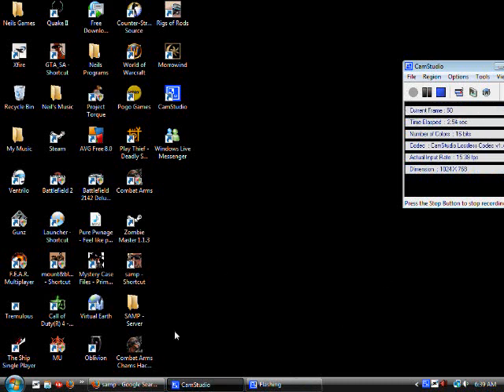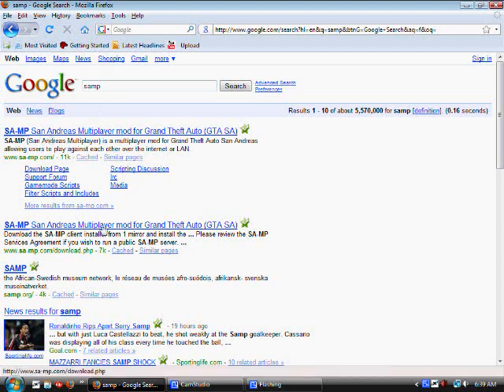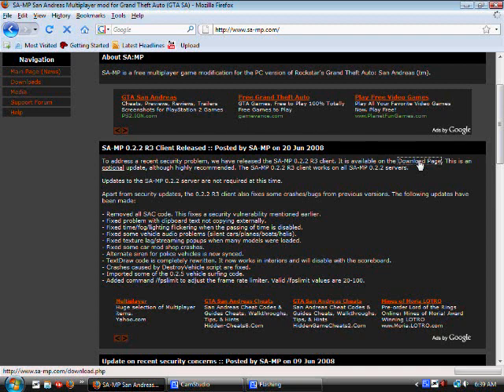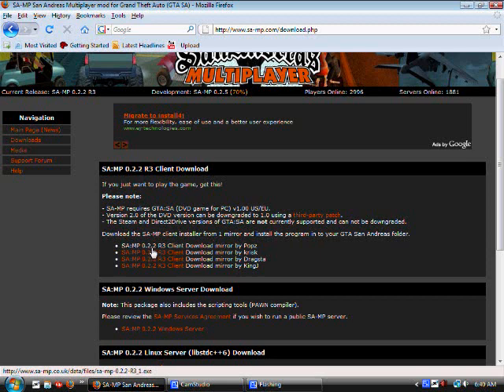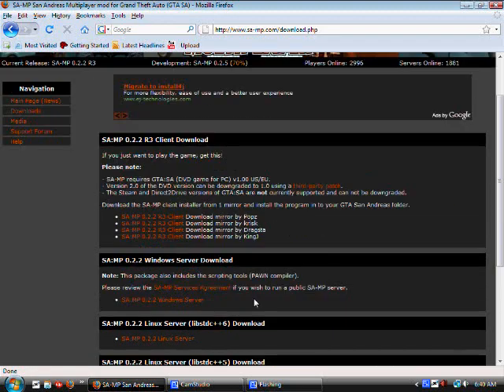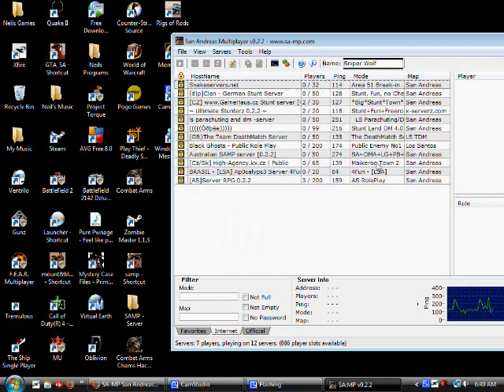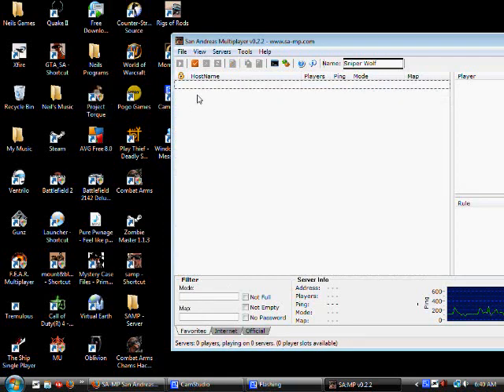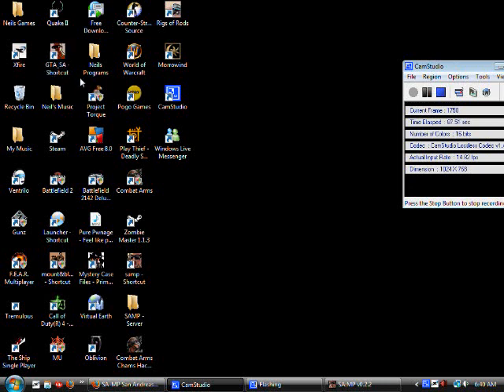How to Use SAMP